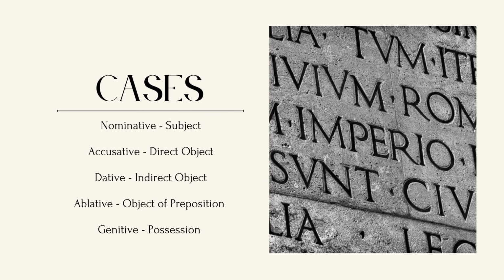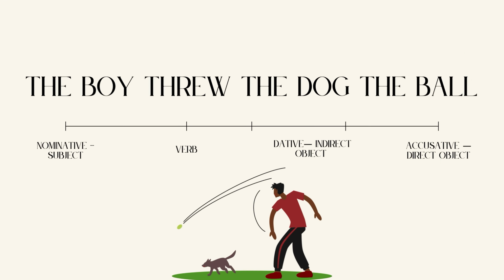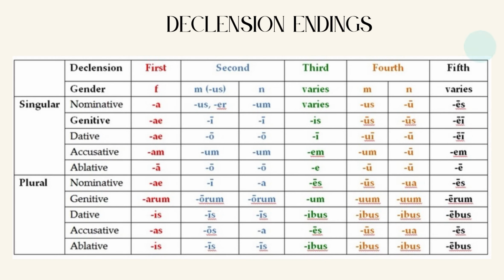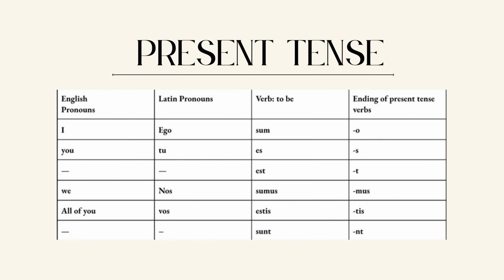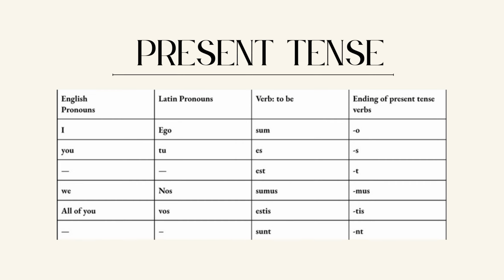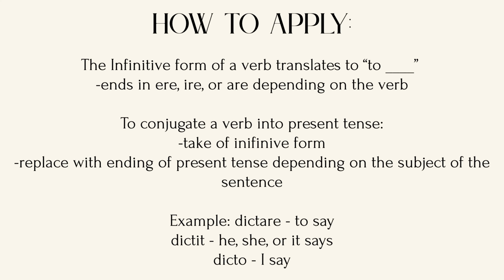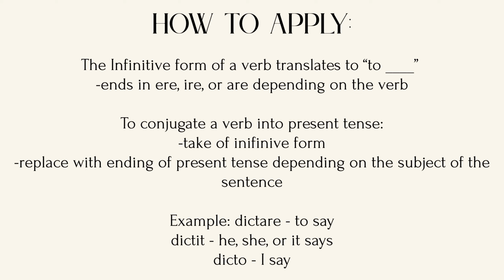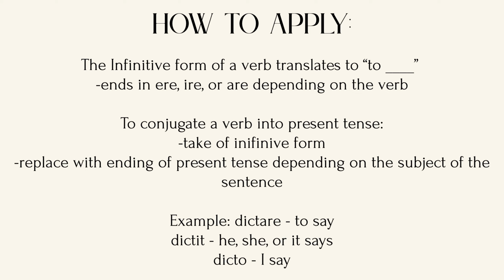Lesson 1 Grammar